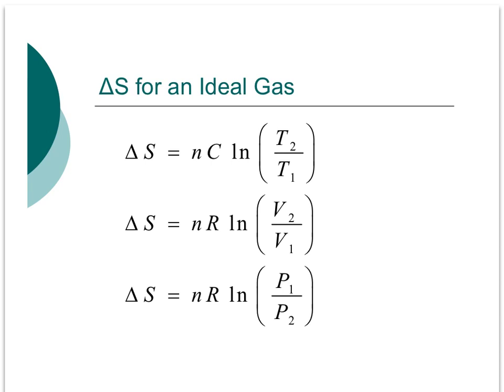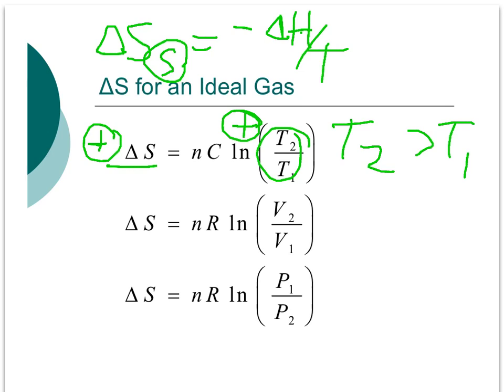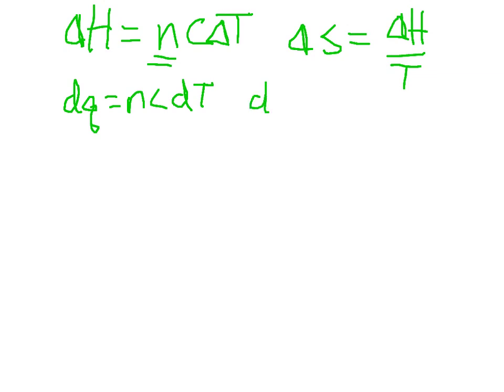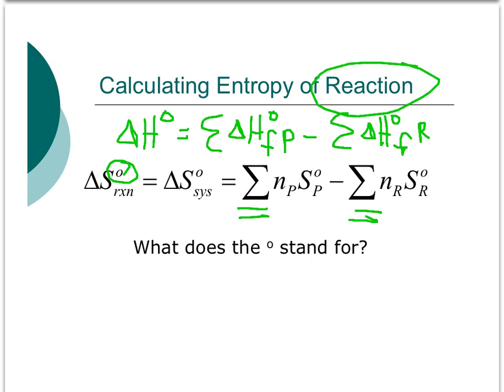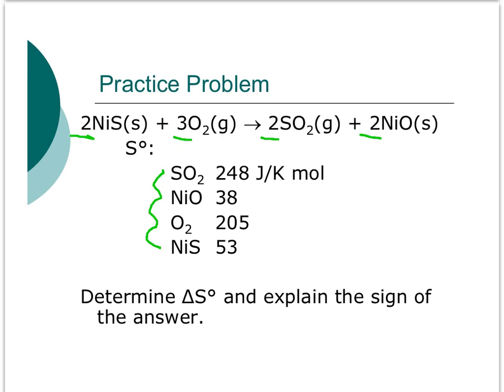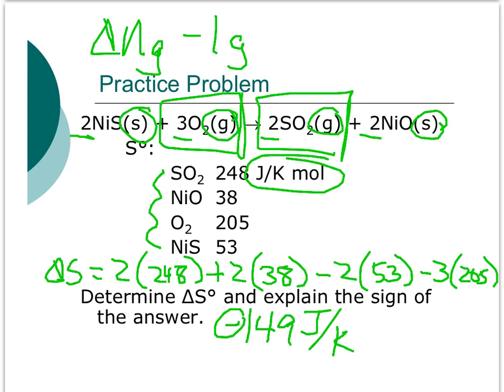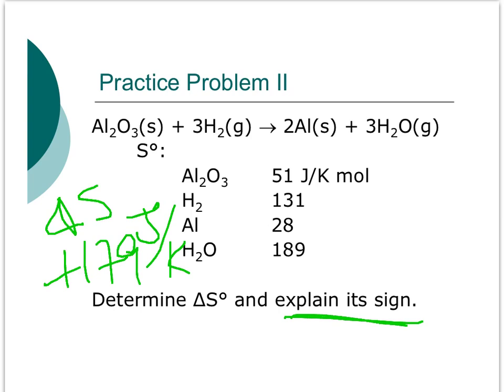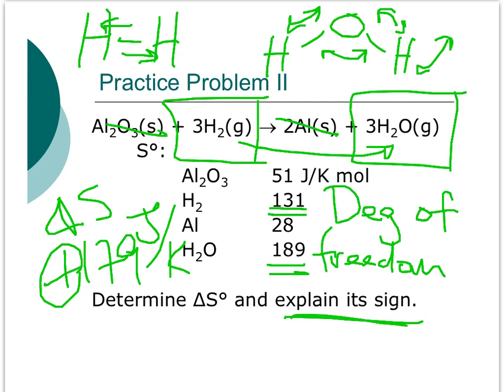Entropy Change System.mp4